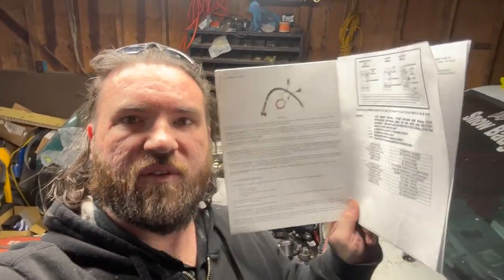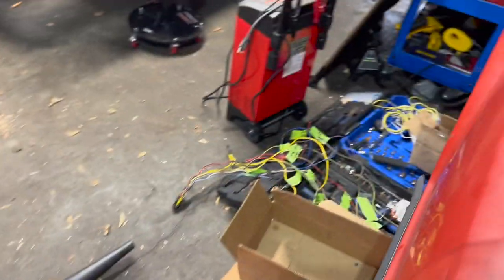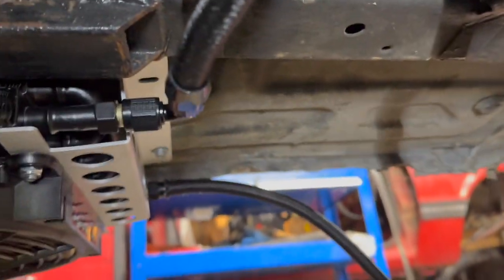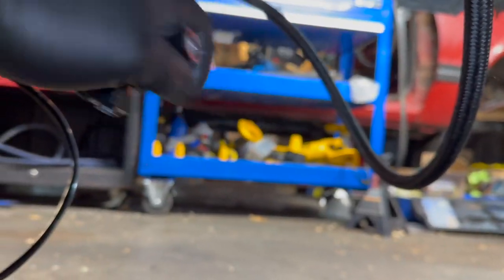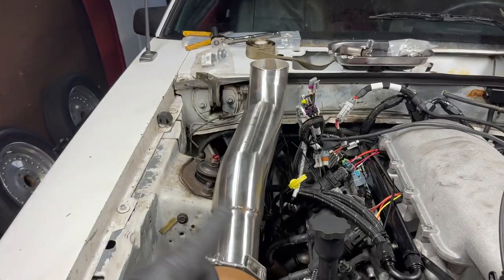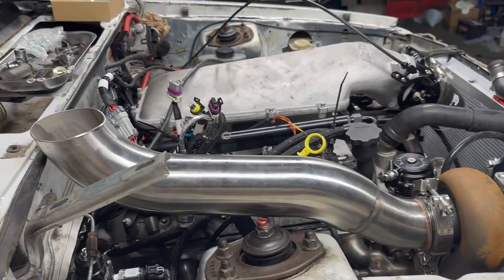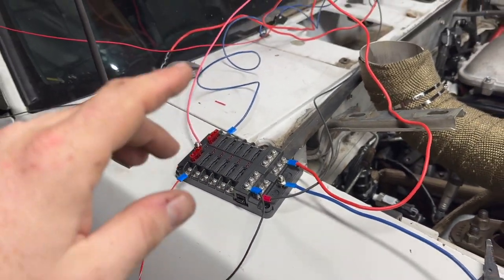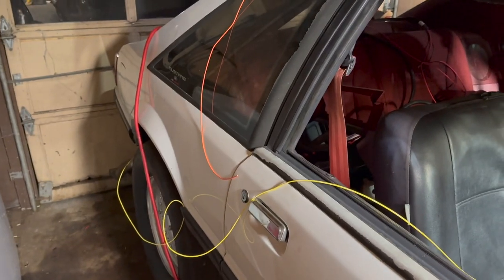No Prep Build 12: Exhaust Install!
BIG EXHAUST AND BIG PROBLEMS!

90% DONE WITH WIRING OF THE HOLLEY TERMINATOR X AND THE PAINLESS WIRING SYSTEM. I HAVE IT ROUGHED IN RIGHT NOW JUST SO I CAN START SNOW BADGER TO MAKE SURE THE WIRING IS CORRECT BEFORE I DO A FINISH WIRING INSTALL.

IT TOOK ME A LITTLE BIT ON HOW I WANT TO RUN THE WIRES AND IM STILL FIGURING OUT THE PLACEMENT OF THE WIRES AND HOW TO KEEP THEM AWAU FROM EACH OTHER SO THE CURRENT WONT INTERFERE. I THINK I HAVE IT PRETTY MUCH PLANNED EXCEPT FOR THE BATTERY WIRES WHICH IS STILL A WORK IN PROGRESS. ANYWAY ITS NOT AS HARD AS I THOUGHT IT WAS GOING TO BE.